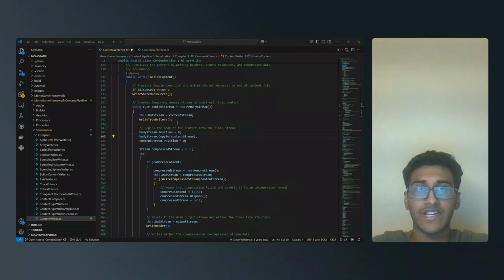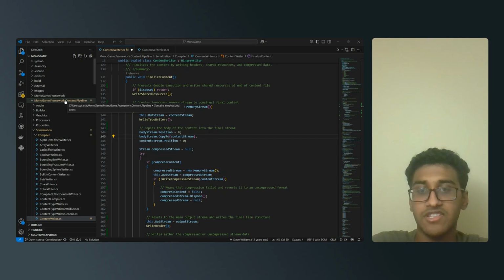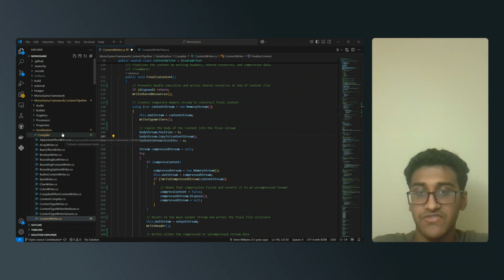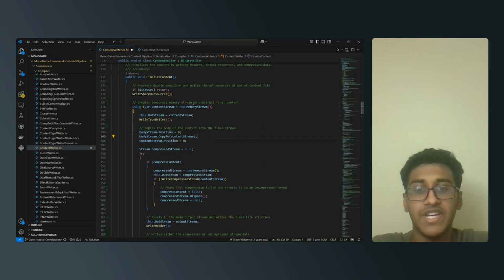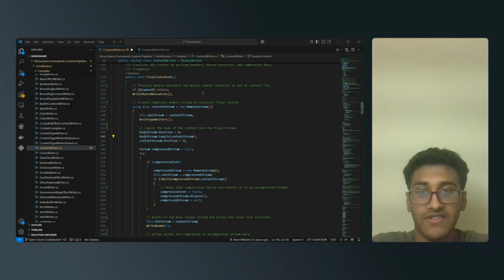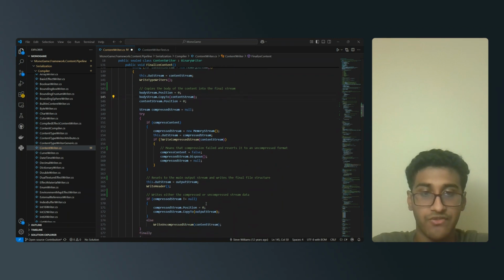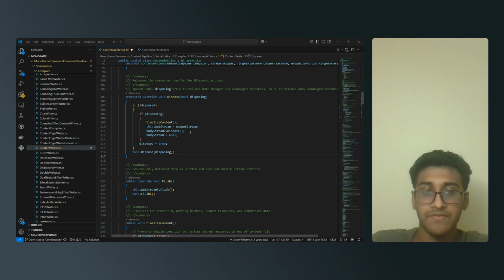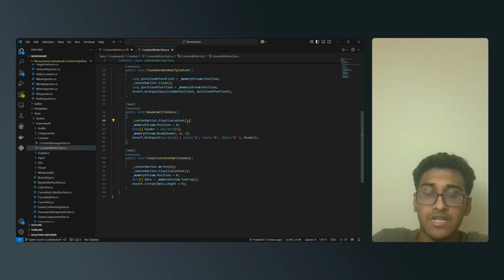Open Source Project Video